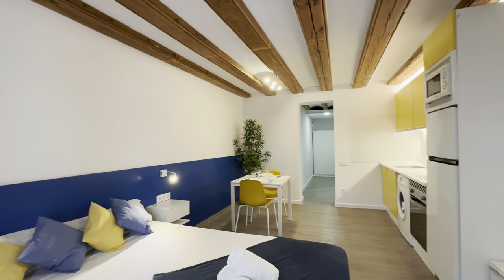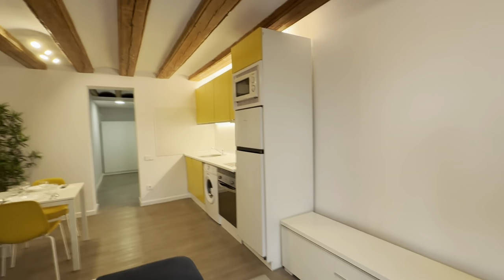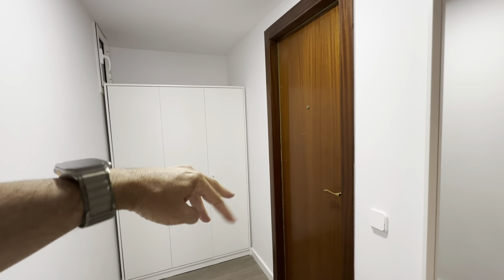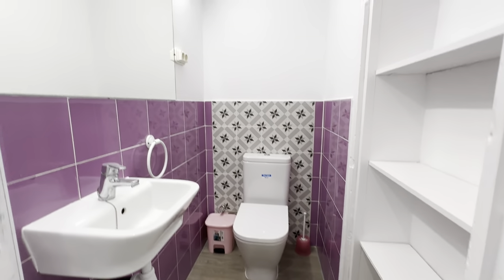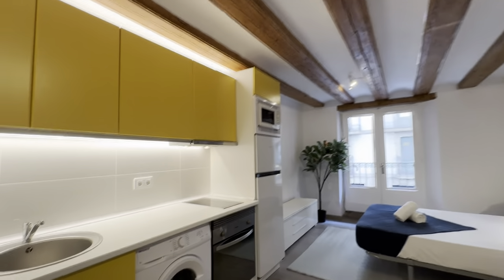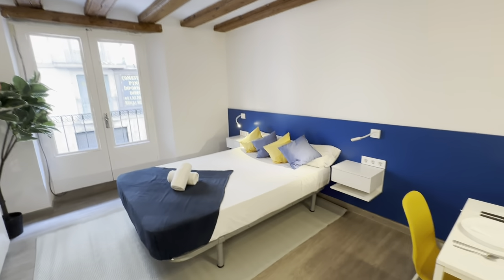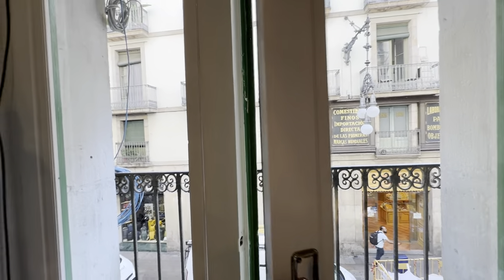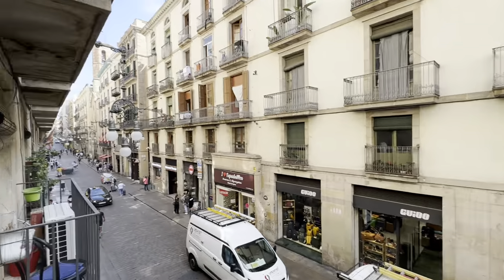1-bedroom apartment for rent in Ciutat Vella, Barcelona - Spotahome (ref 687891)